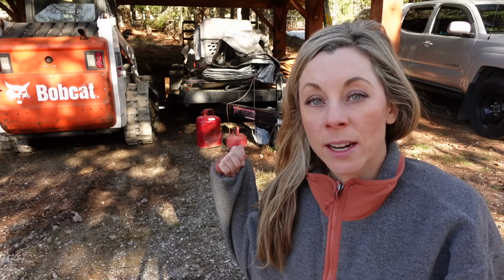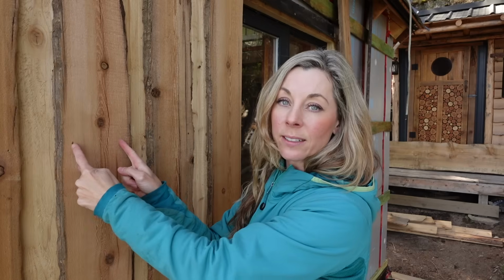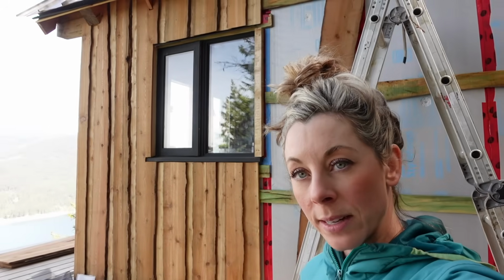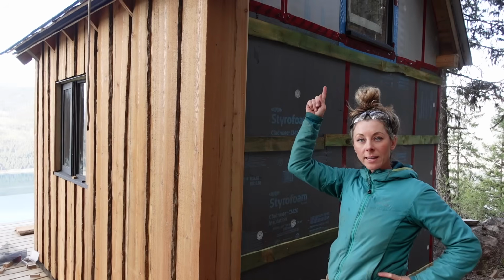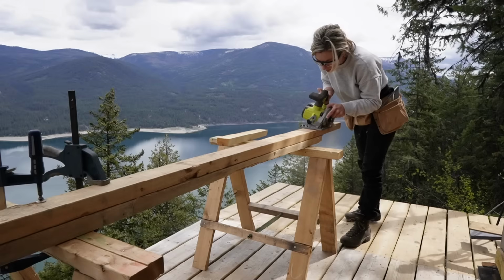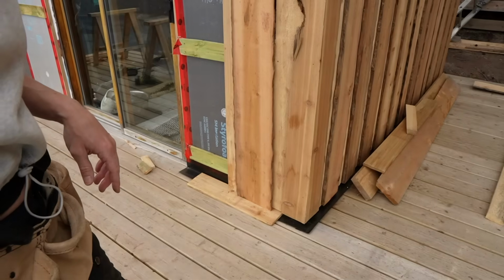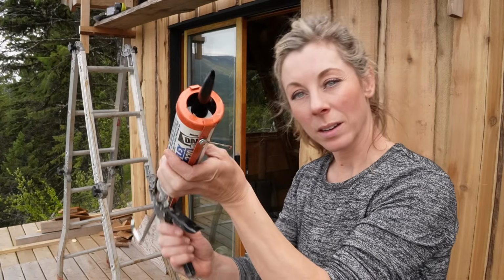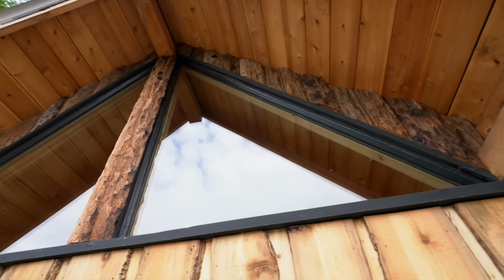There's something magical about this place || Cabin on a Cliff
I last posted 2 weeks ago because the process of siding is slow and tedious, and I just didn't want to post something until I had enough done to make the cabin look different than the last time. In my opinion, this is worth the wait - let me know what you think.

I now have 2 sides of the cabin sided, and I feel like most of the challenging parts are over. I have a bit of experience now with things, so hopefully the next 2 walls will be less 'up and down' so-to-speak. Hopefully I have enough lumber for the job, but if not, I will just mill some more! Join me at the sawmill soon!

Now, I can sit here and critique my work to no end, and the gable end at the front doesn't look quite as good as I hoped (maybe all black would have looked better), but it's not worth changing! I think the back will look better with longer spans of the wood both vertically and horizontally.

Of course, my chipmunk friends are back! Yay!! There is one specifically out of the bunch I've seen (I've seen about 4-5) that crawls up on me, and he is the only one, so I am certain that's Johnny from last year. So cute. 🥰

As always, I appreciate you tuning in and watching the journey(s) of my life.

M 💜💜

(P.S. Yes, I will sand down and paint/stain the sliding glass door black to match AND  I will eventually install a railing 😉😁)